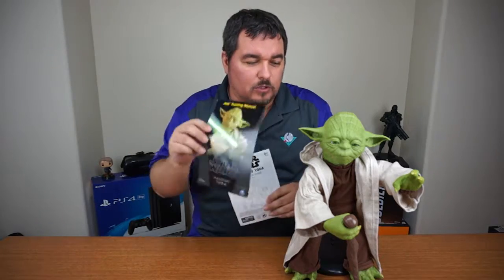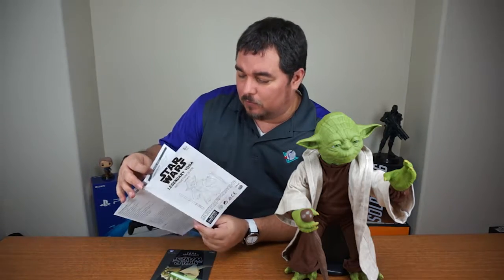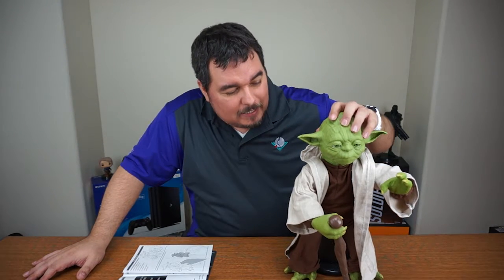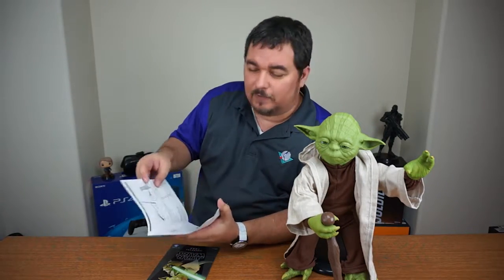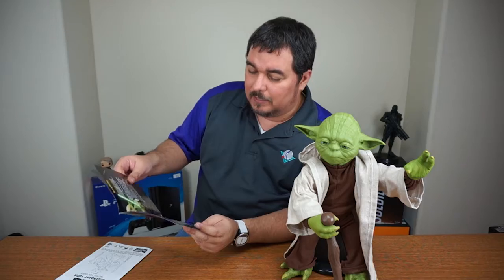Star Wars Legendary Jedi Master Yoda is Freakin' Cool!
Train to be a Jedi
Dynamic 360 Degree Movement
Yoda's lifelike movements make him the most realistic interactive Star Wars toy ever made. Powered by eight motors and measuring 16-inch tall, Yoda is capable of never-before-seen 360 degree movement! Constructed with premium latex skin and a real fabric robe, Legendary Yoda is the most Authentic Star Wars Collectible this side of the Galaxy.

Full Voice Recognition
Unlock the wisdom of the Jedi by speaking with Yoda himself. He understands your commands and will guide you in the ways of the Force. With over 115 iconic phrases Yoda comes to life with full interactive capabilities.

Authentic Glowing Lightsaber
Yoda is a true master of the Lightsaber. Place it in his hand and it will activate, unleashing its iconic green glow. Now it's your chance to learn Lightsaber techniques from the greatest Jedi Knight of all time.

Yoda's voice recognition makes him the most realistic Star Wars toy ever! He speaks 115 phrases that lead to Jedi Wisdom and Lightsaber mastery.
Yoda's realistic movements display unmatched Jedi Lightsaber skills; watch Yoda perform his signature 360 Lightsaber attack!
Legendary Yoda is for Jedi's aged 6+. 6 C batteries required. Batteries not included.
Includes: 1 Legendary Yoda, 1 Lightsaber, 1 Cane